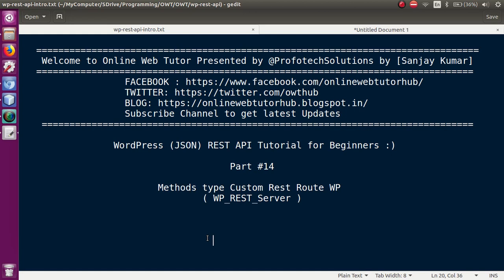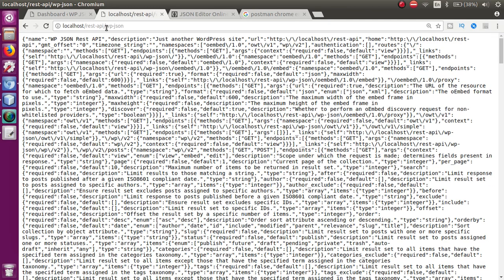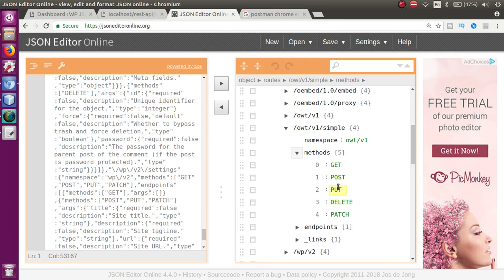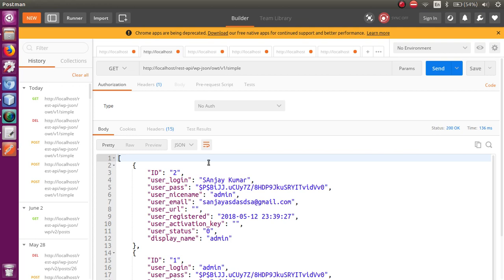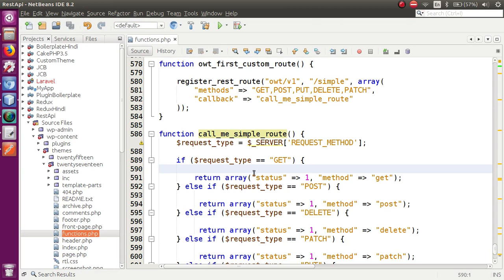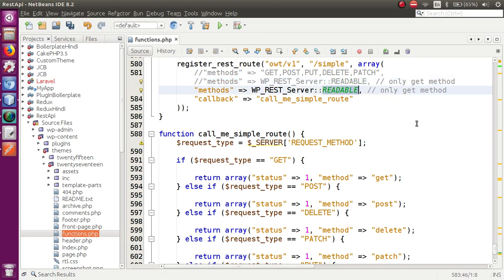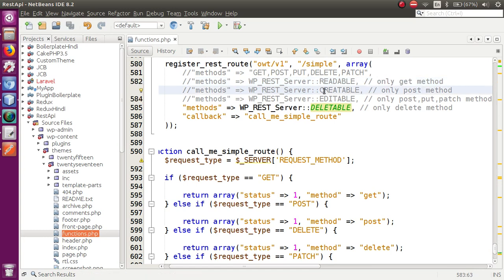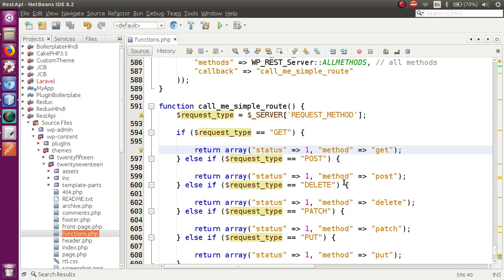Wordpress JSON REST API Tutorial for beginners(#14) Register Methods Types in Custom Rest Route WP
How can we Register Methods type to REST API route in wordpress

profotech solutions,